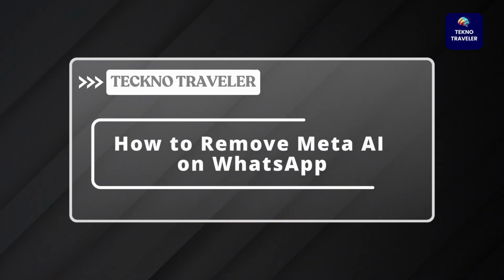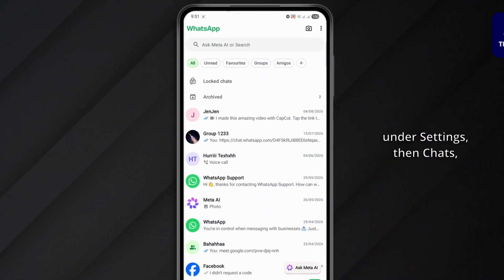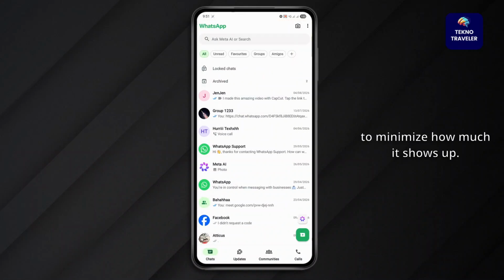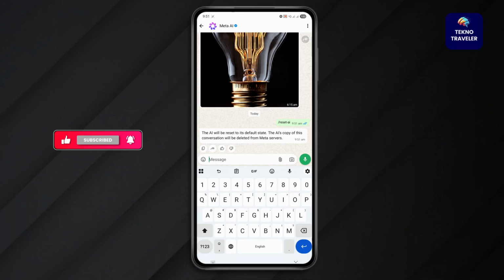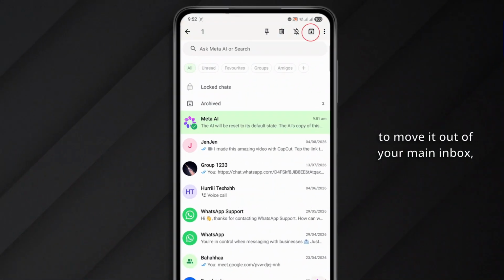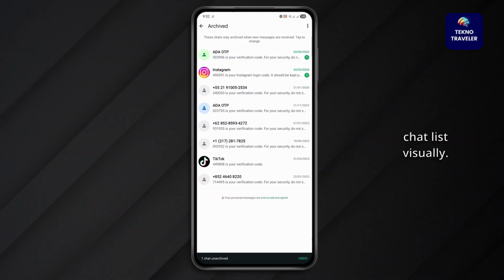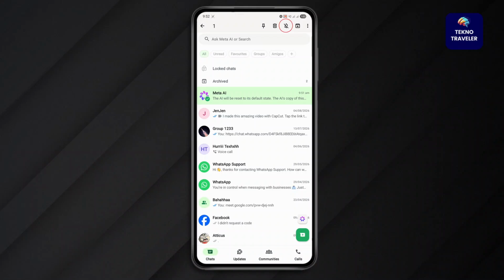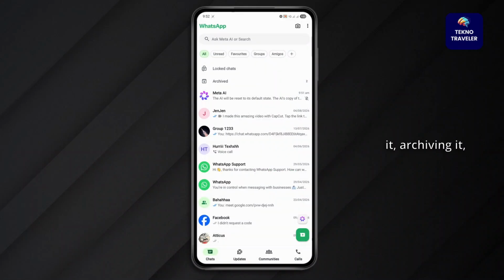How to Remove Meta AI on WhatsApp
Learn how to remove Meta AI on WhatsApp with this simple step-by-step tutorial. If you want to disable Meta AI on WhatsApp, hide Meta AI from your chats, or turn off the Meta AI button, this guide will show you what options are available.

In this video, you'll learn how to remove Meta AI from WhatsApp and manage your WhatsApp AI settings. You'll also discover how to disable Meta AI on WhatsApp, hide the Meta AI feature, and turn off the Meta AI button if the option is available on your device.

Timestamps:
0:00 Introduction
0:20 WhatsApp AI Settings